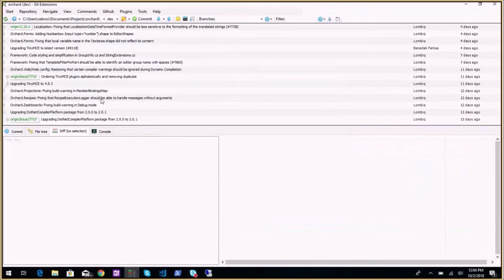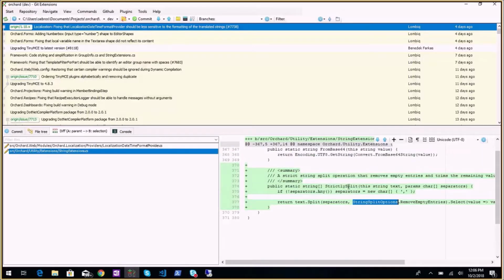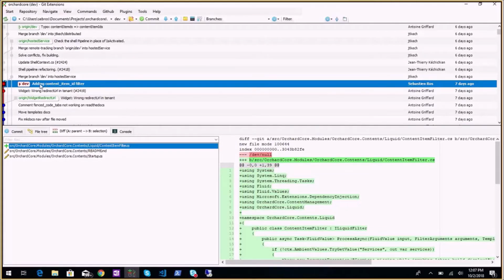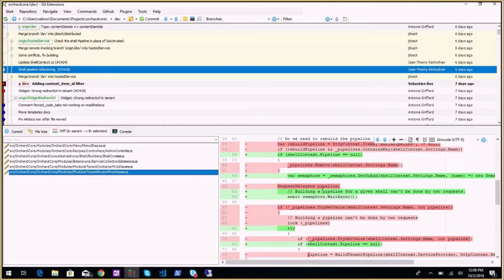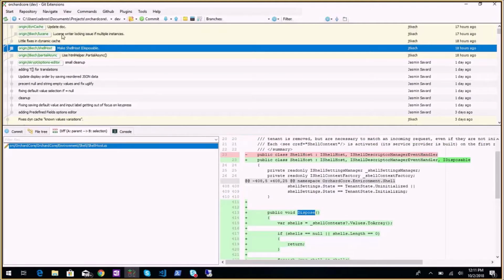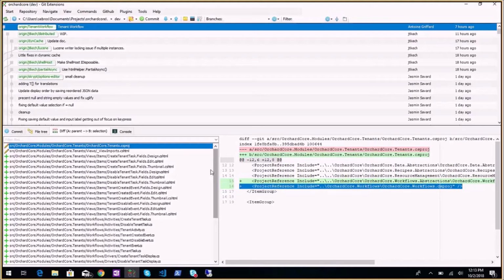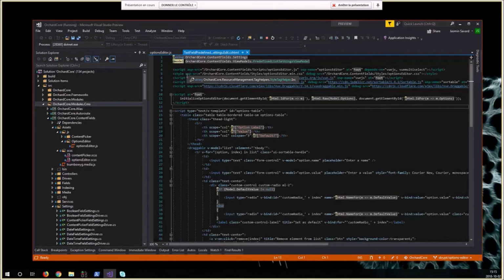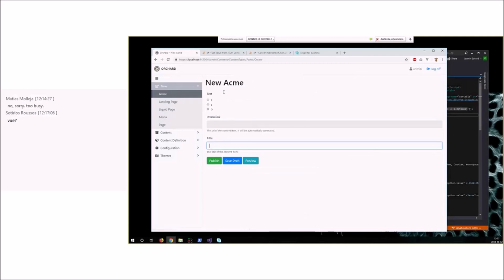Orchard Podcast: 2nd of October, 2018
Meeting notes:
- 00:00 - Agenda
- Status on Orchard 1.x
-- 0:12 - Upgrading TinyMCE to latest version (#8118)
-- 1:09 - Date/Time Format Translation BUG ", " "," (#7738)
- Status on Orchard Core
-- 3:44 - Widget: Wrong redirectUrl in tenant (#2419)
-- 5:02 - Shell pipeline suggestions (#2418)
-- 5:42 - Release the pipeline when disposing a shell (#2424)
- Demos
-- 10:58 - Predefined List editor type improvements